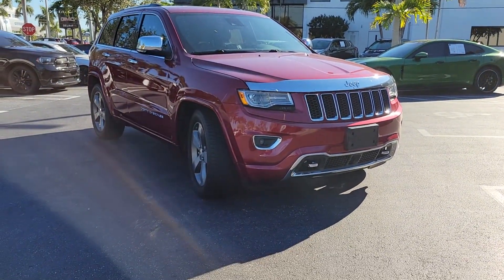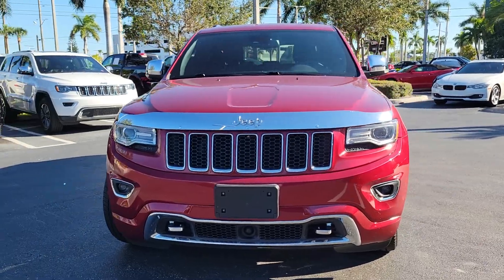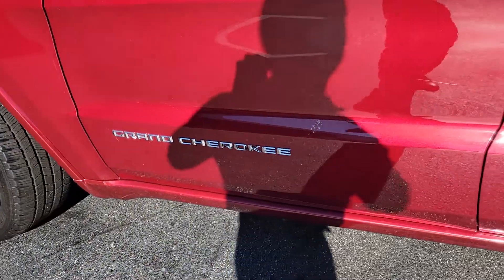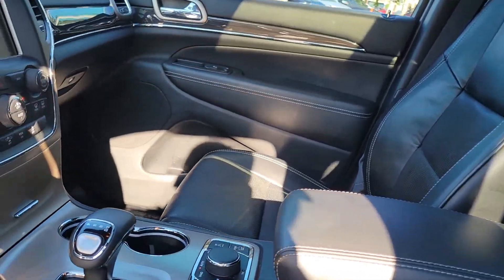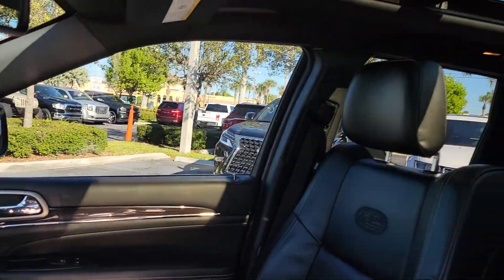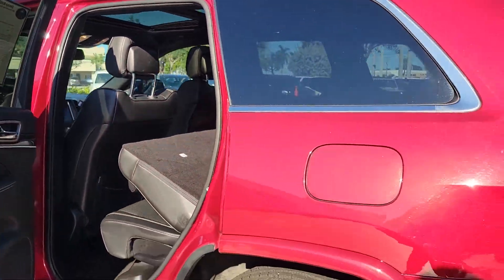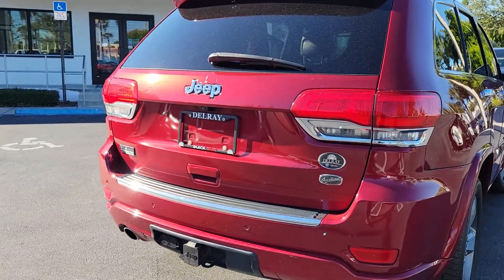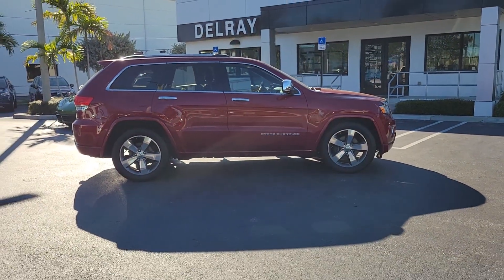2015 Jeep Grand Cherokee Red